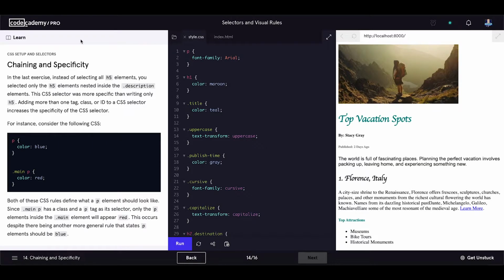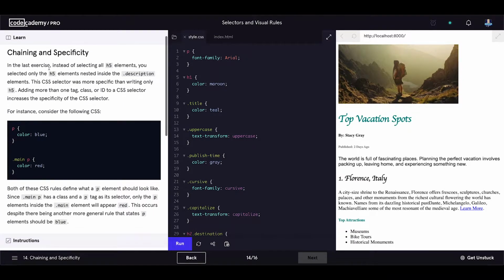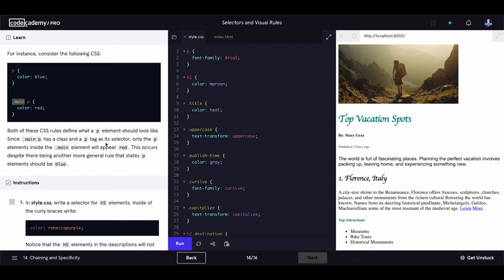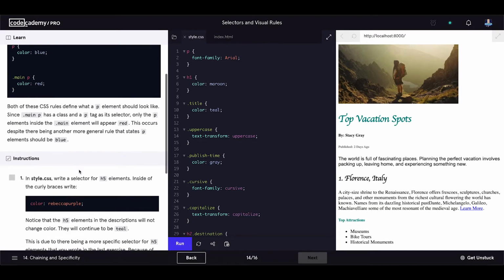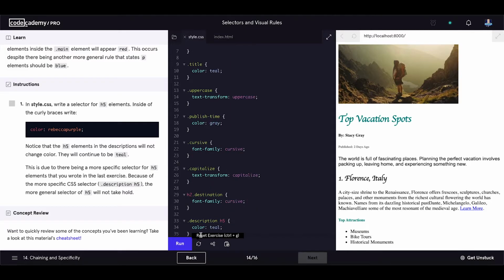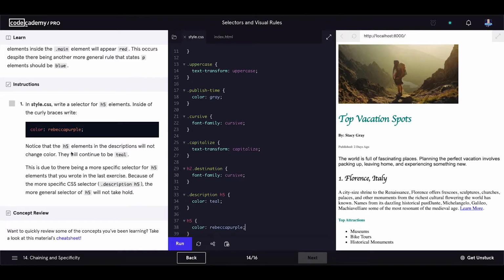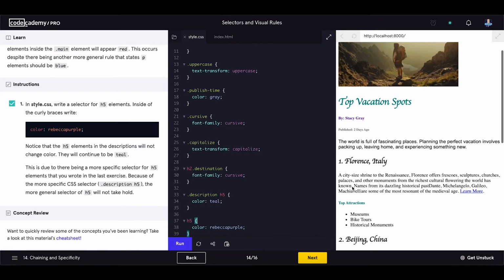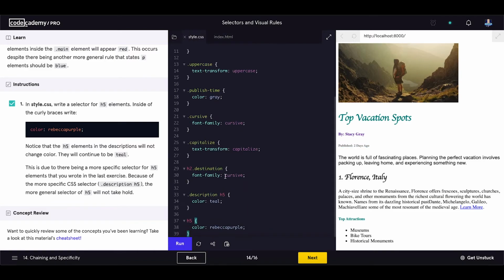Crushing Codecademy PRO WEB DEVELOPMENT career path Challenge - Chaining and Specificity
In the last exercise, instead of selecting all h5 elements, you selected only the h5 elements nested inside the .description elements. This CSS selector was more specific than writing only h5. Adding more than one tag, class, or ID to a CSS selector increases the specificity of the CSS selector.